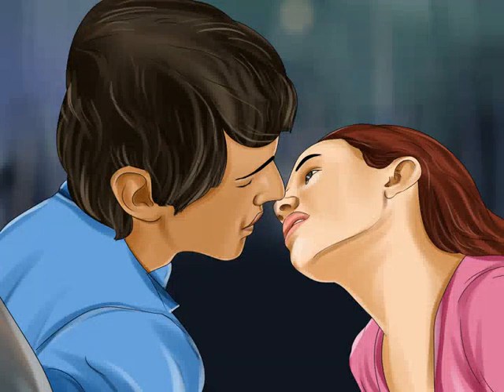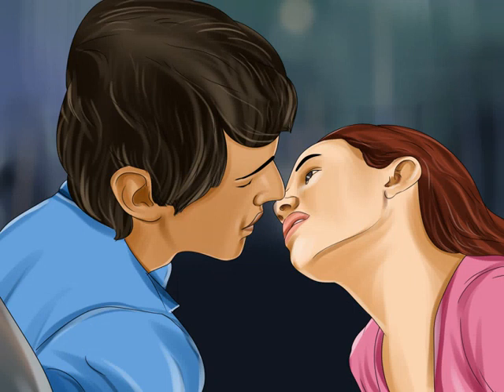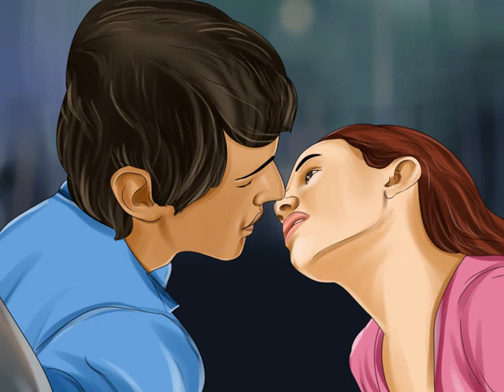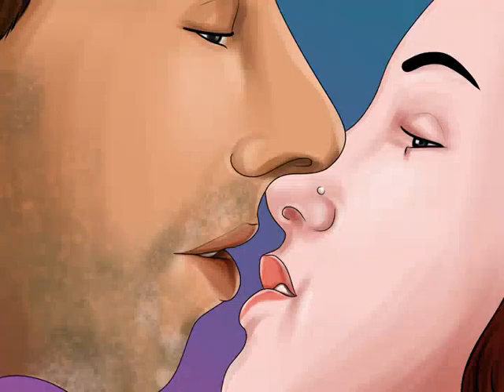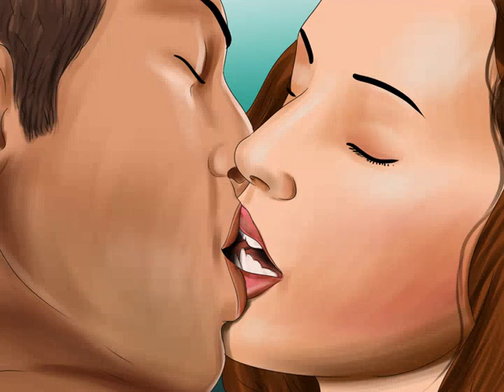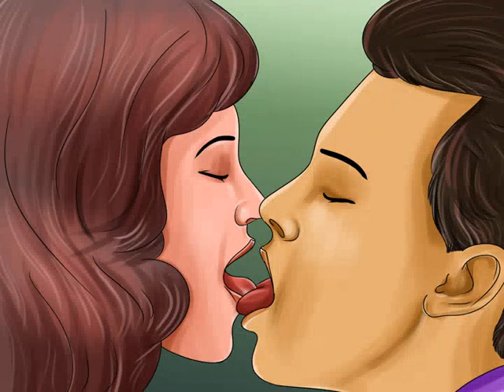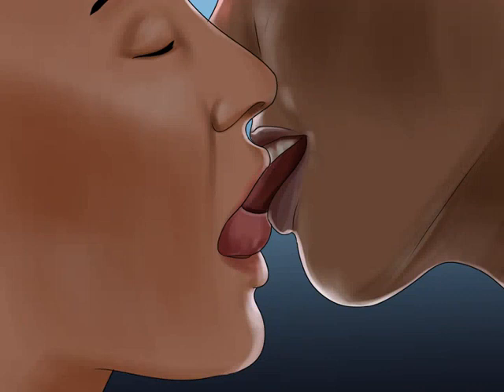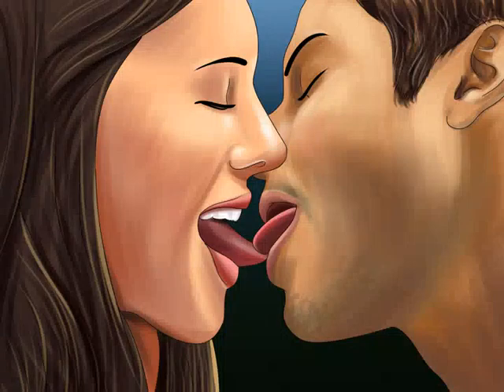Practice French Kissing